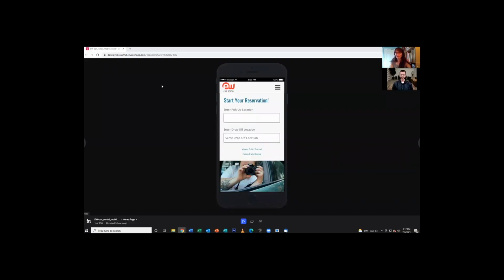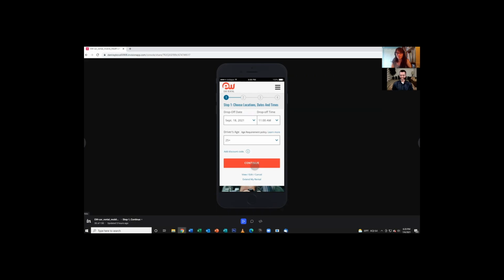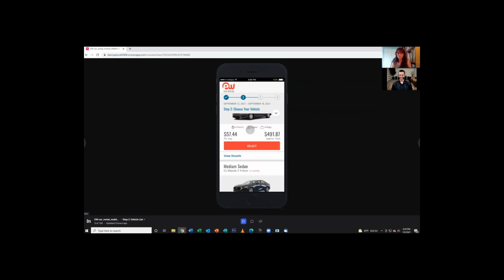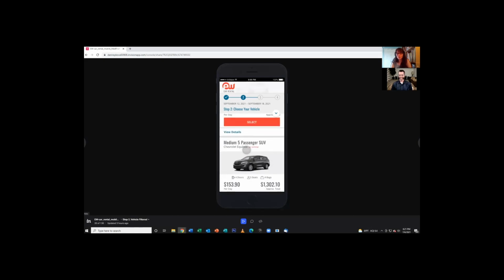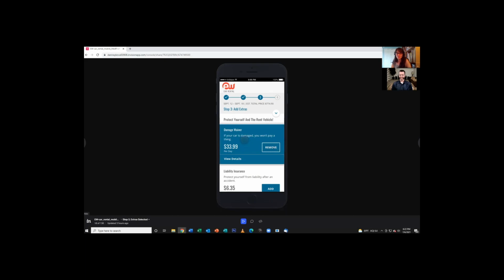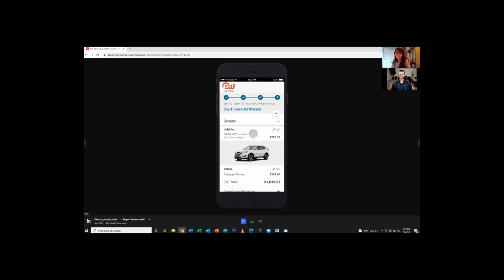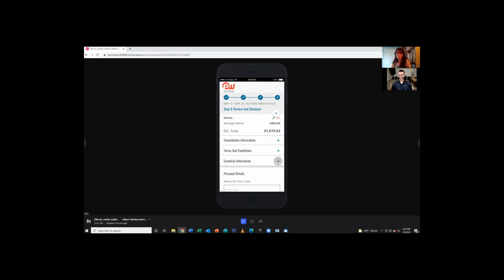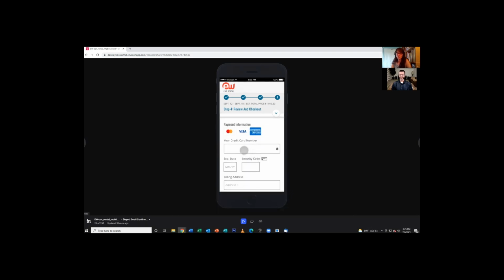Usability Testing For A Car Rental Mobile App#2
This video includes usability testing for a car rental mobile app performed by Dani Raykova on July 7th, 2021. The session is divided into 2 parts: user interview and usability testing of a prototype.